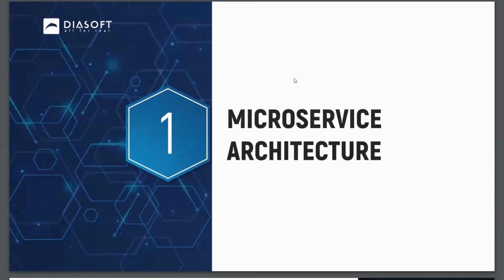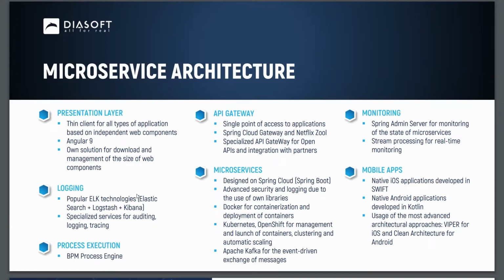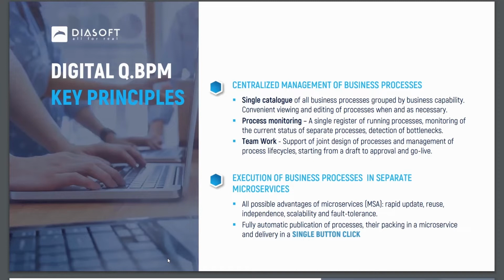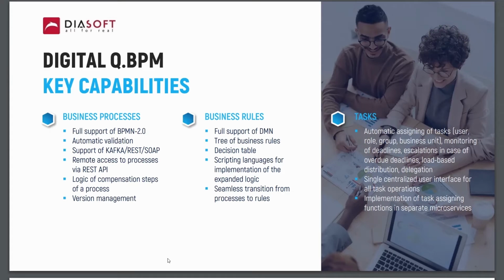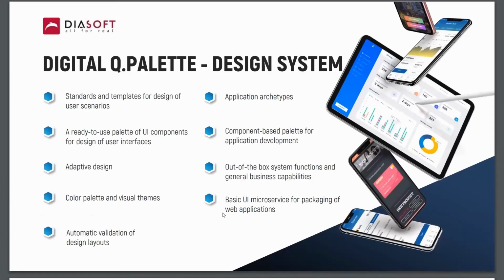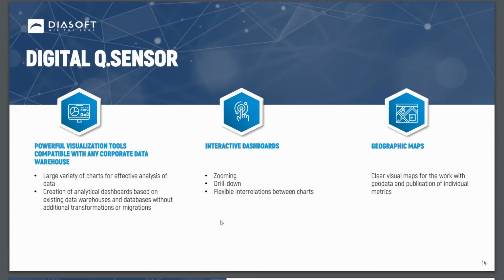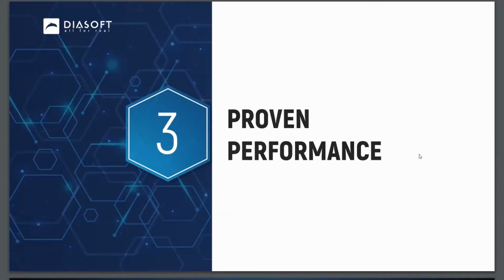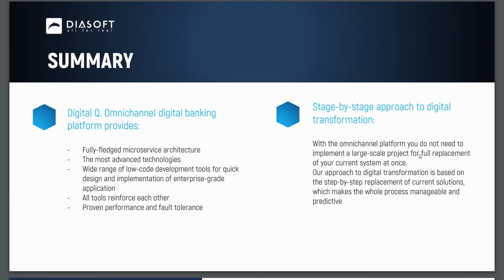Digital Q.Omnichannel. Digital banking. Architecture, technology, digital accelerators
In this video, we are talking about technological features, key tools, the architecture and digital accelerators of the digital banking platform - Digital Q.Omnichannel. The platform is designed to support quick creation and launch of digital services for the financial services industry.

00:00  Intro
00:31  Part 1. Microservice architecture. PBCs
04:25  Part 2. Low-code tools
04:48  Part 2.1. Digital Q.BPM. Easily improve and digitize your business processes.
11:11  Part 2.2. Digital Q.Palette. Create your UI\UX
13:35  Part 2.3. Digital Q.Sensor. Real-time analytics on your business processes. Process mining
16:35  Part 3. Proven performance. Benchmark testing with IMB and Red Hat
18:25  Part 4. Cloud-native architecture
18:48 Part 5. Summary
20:05 Part 6. Contact us